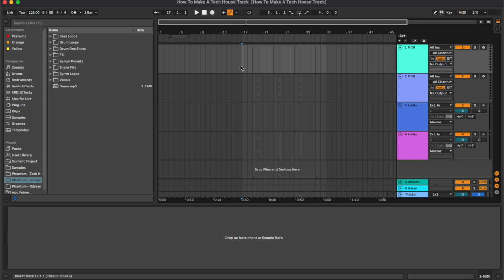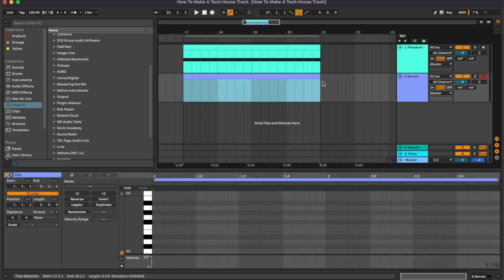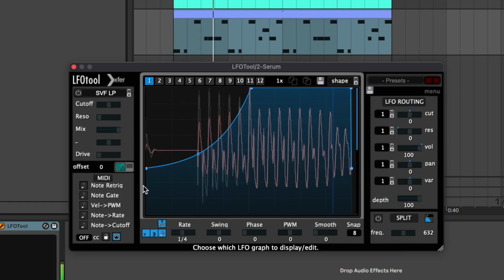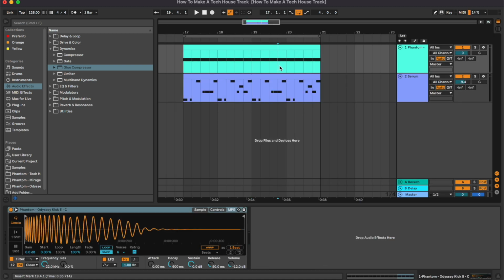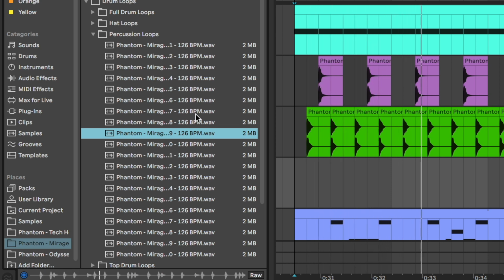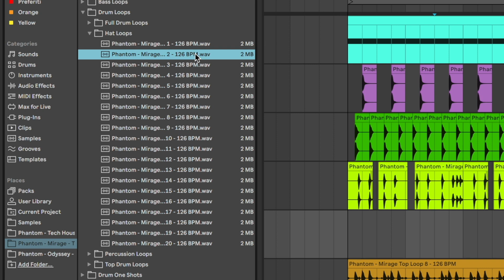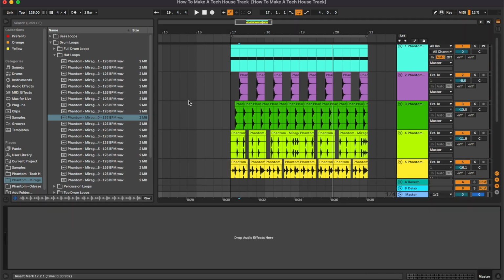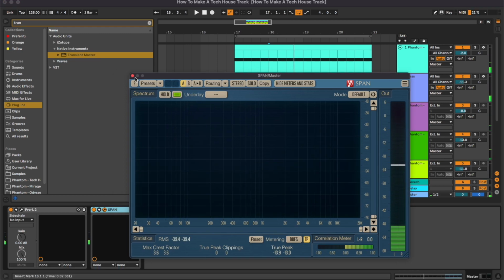Tech House Track Start To Finish | Pt.1 Drums & Bassline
Today we're starting a brand new series: Creating a Tech House track from start to finish! In this series, we'll go over everything that comes with creating a full tech house song like sound selection, sound design, arrangement, mixing and mastering